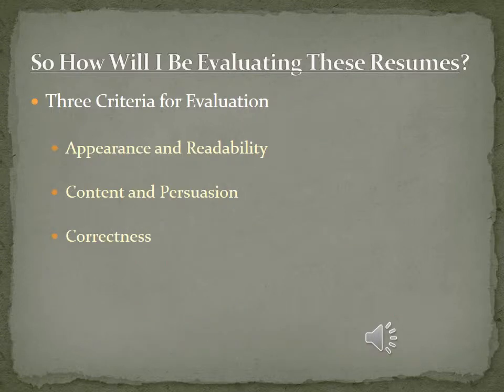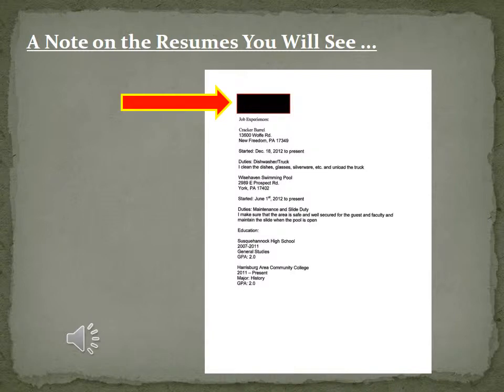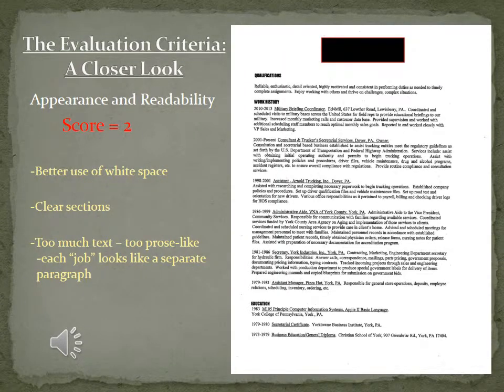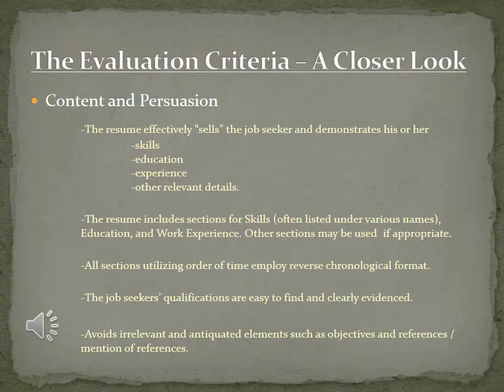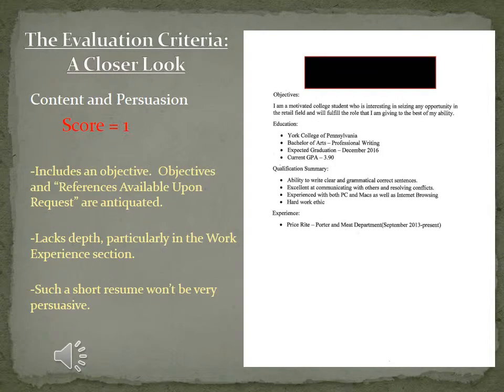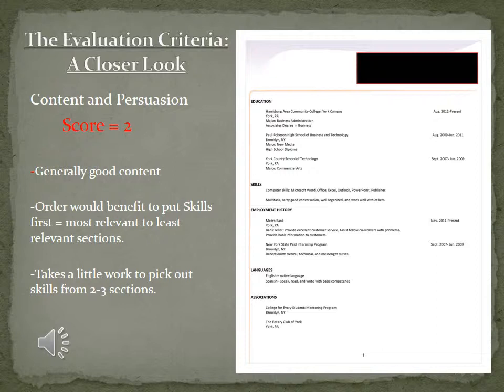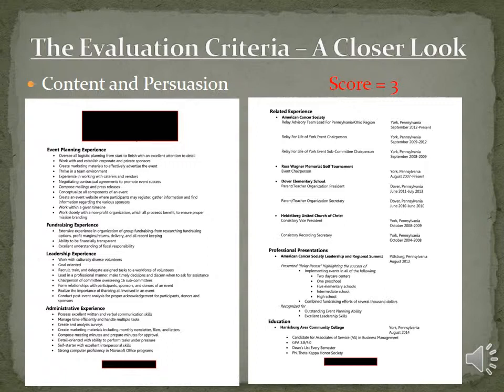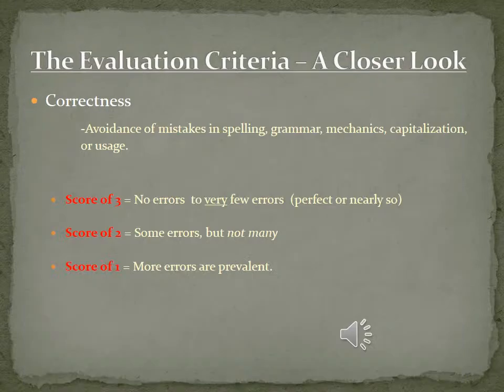Resume Assessment Training